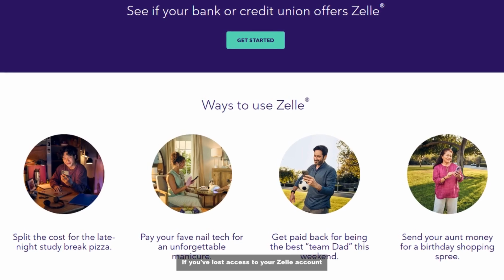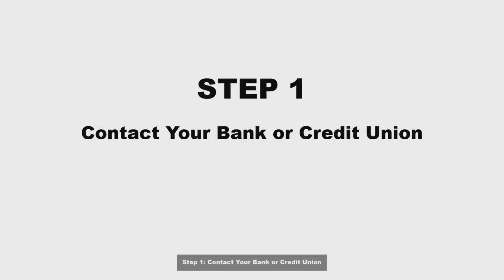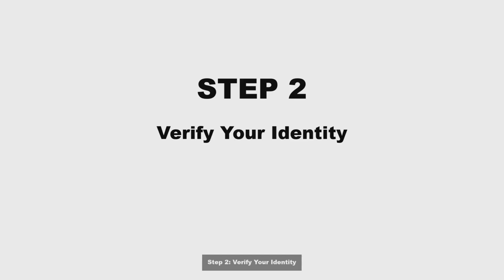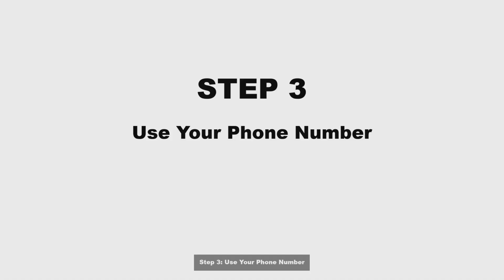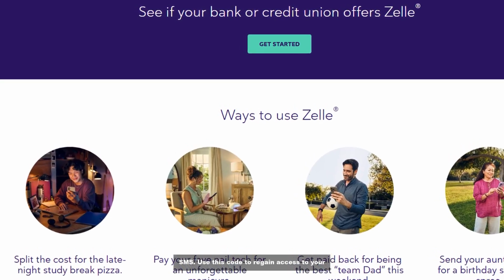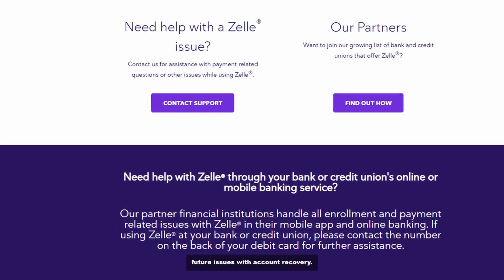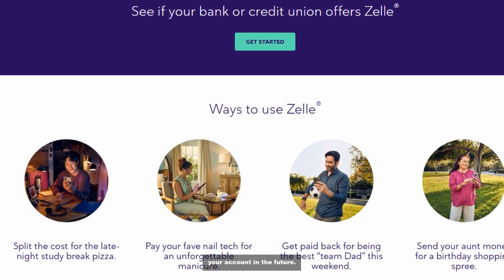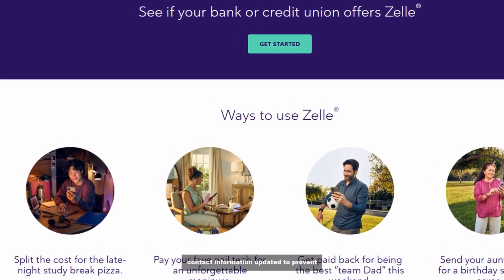How To Recover Zelle Account Without Email 2025 (2026)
In this video, we will guide you on how to recover your Zelle account without email in 2025. If you've lost access to your email, don't worry! Follow our step-by-step instructions to regain access to your funds.